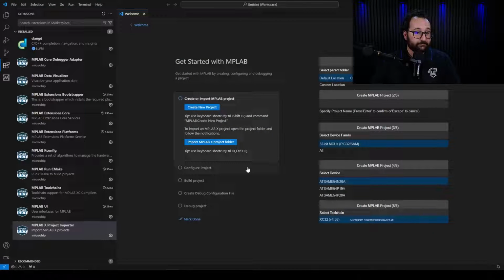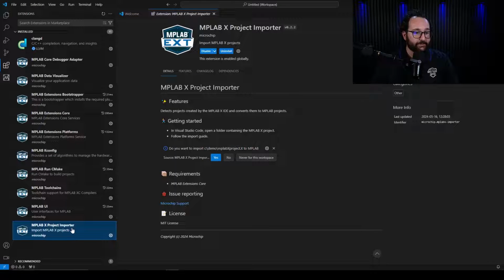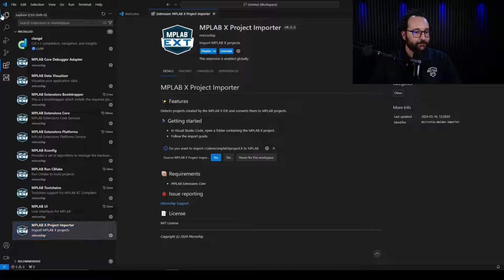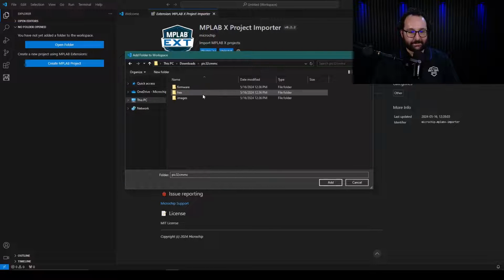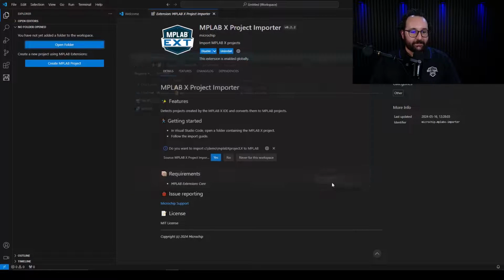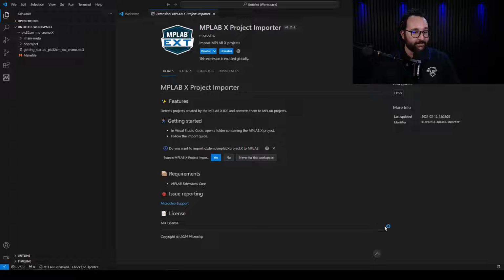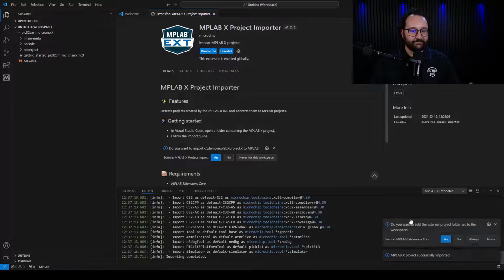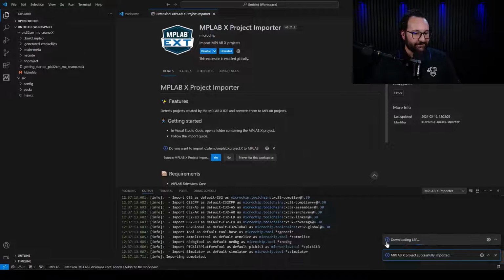Dev Tool Bits | The Ease of Importing Projects from MPLAB® X IDE into VS Code®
Start exploring the benefits of MPLAB® Extensions for VS Code®. Quickly and easily import your MPLAB X IDE project into VS Code in as little as 5 clicks with the help of our MPLAB Project Importer Extension. Learn more about what’s possible with our MPLAB Extensions and get started here.